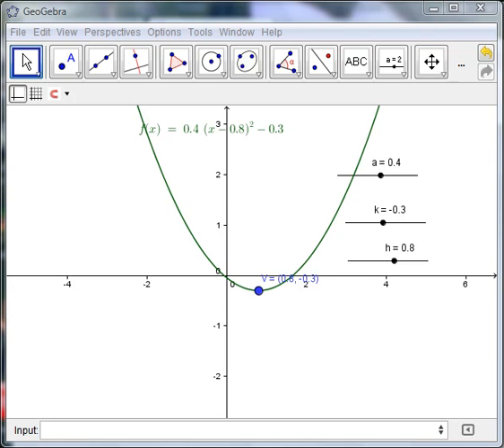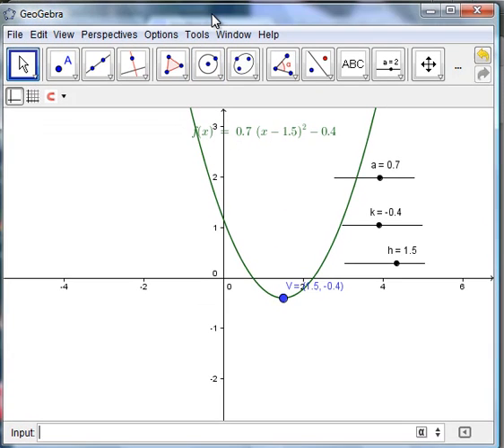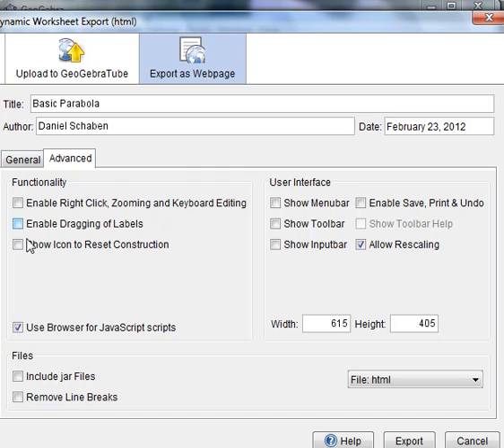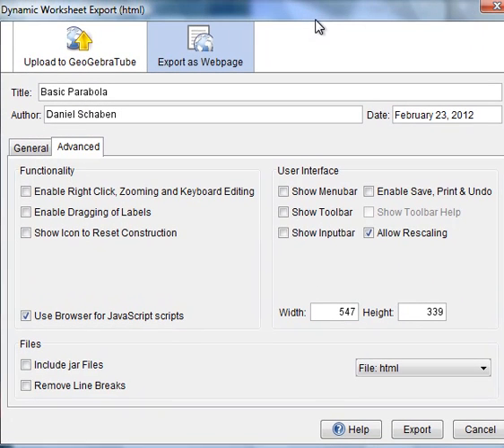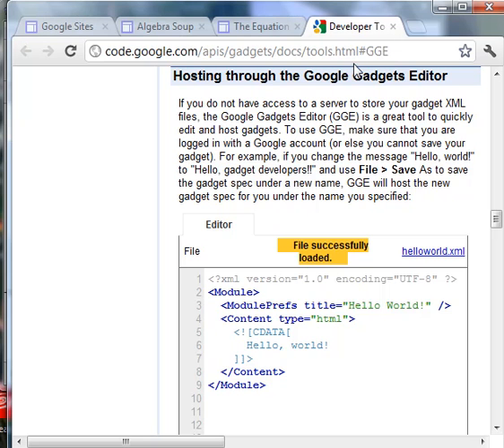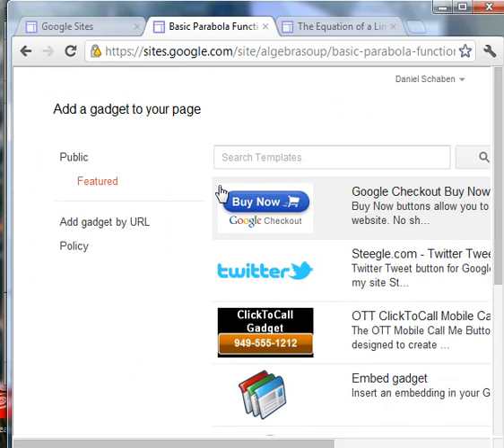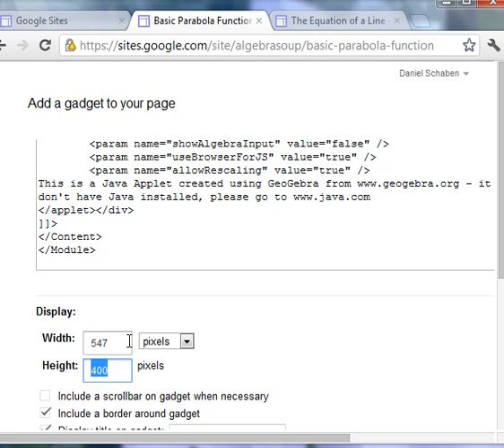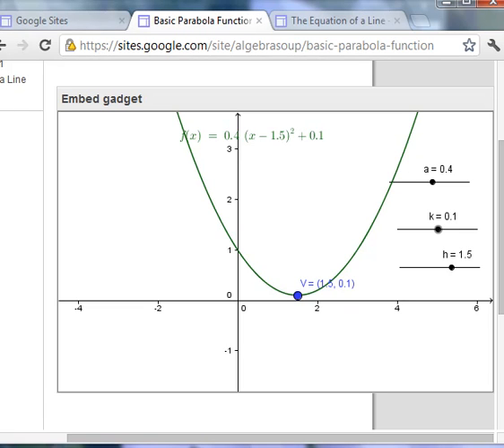How to Embed GeGebra Onto a Google Site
In this video I show how to embed a GeoGebra Dynamic worksheet on a Google web page.  It embeds as a Google Gadget.